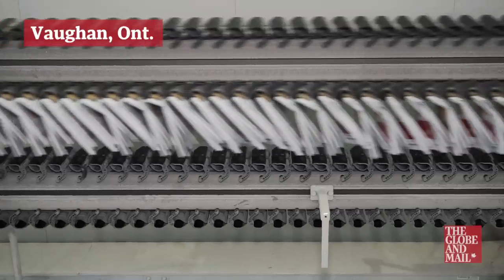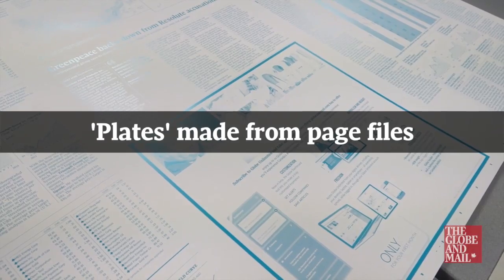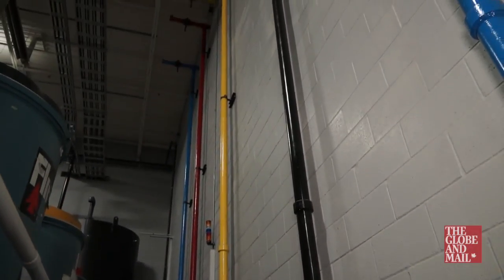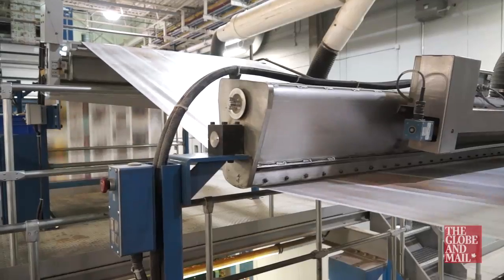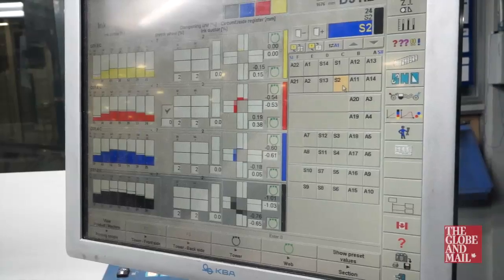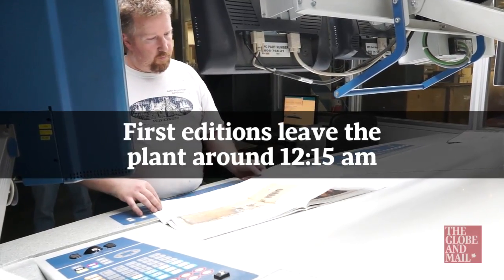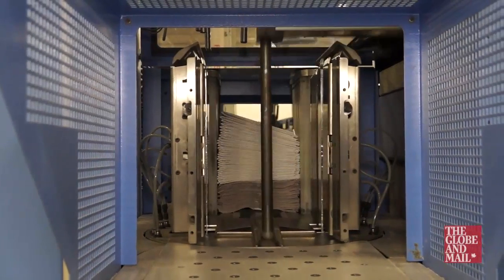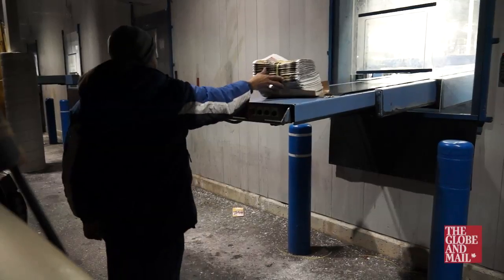Behind-the-scenes into how The Globe and Mail newspaper gets made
Go inside a Vaughan, Ontario printing plant to see The Globe and Mail go to press, boasting state-of-the-art presses.